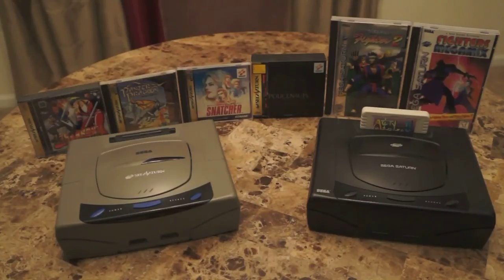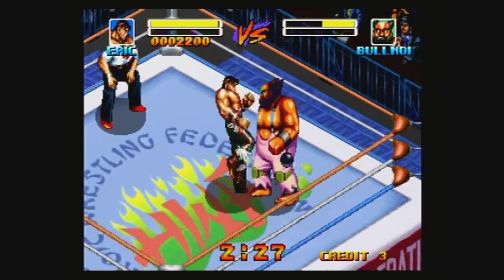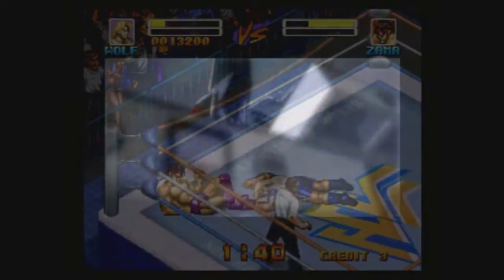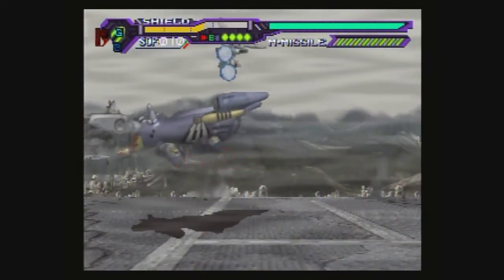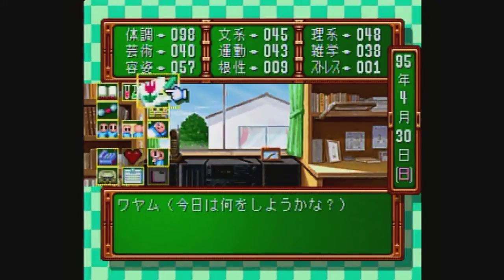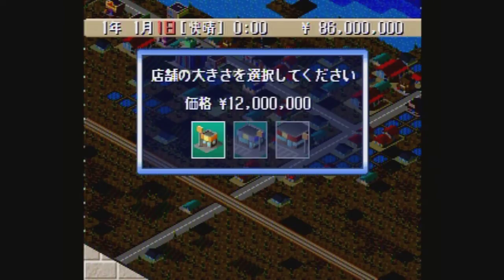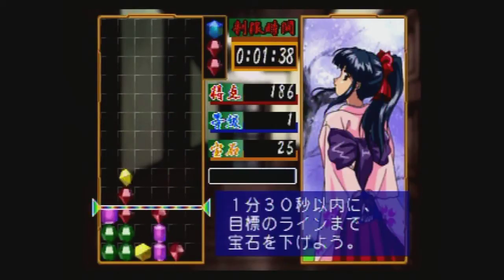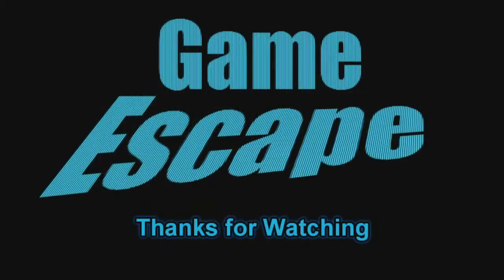Weird Import Sega Saturn Games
Sometimes its fun to play some odd Sega Saturn games. Here is a look at a few such games. They are neither hidden gems, nor are they super rare. These are the games that get passed over when collectors search for import treasures.

2:19-Blazing Tornado
5:07-Super Dimension Fortress Macross
8:25-Tokimei Memorial
11:00- The Combini 2
12:50-Sakura Wars Taisen (Columns)